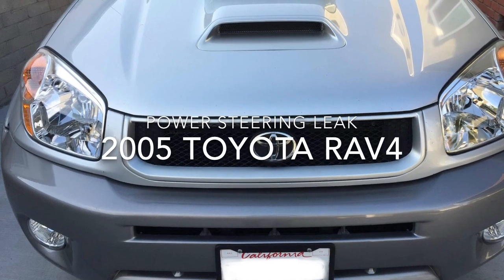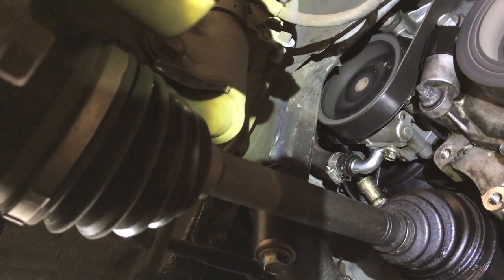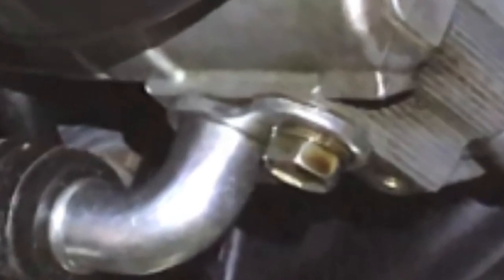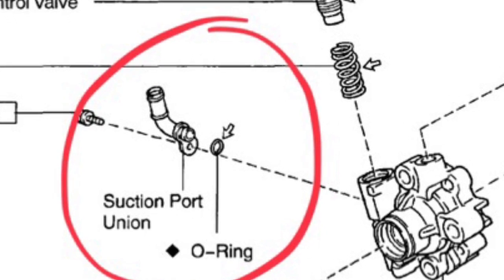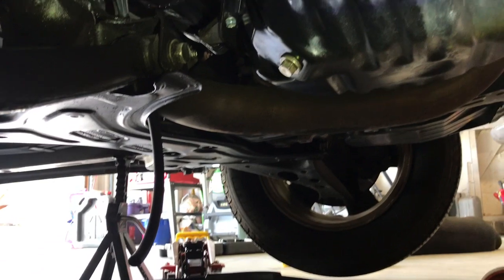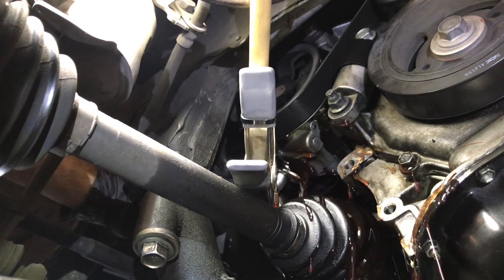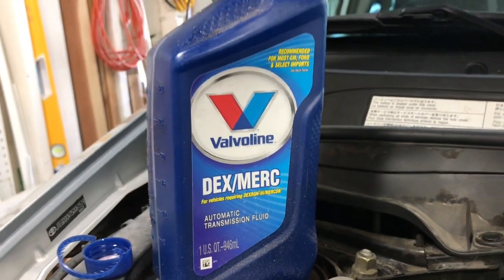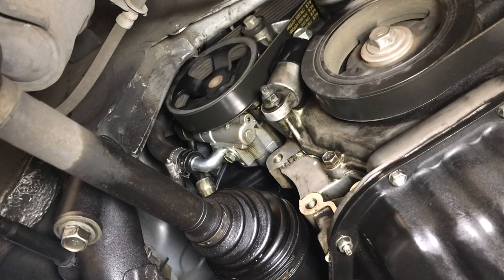2005 Toyota RAV4 Power Steering Leak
Power steering fluid

How to fix a power steering leak in your Rav4 DIY.  How to find power steering leaks and replace fluid. DIY car repair with Mr. EZ